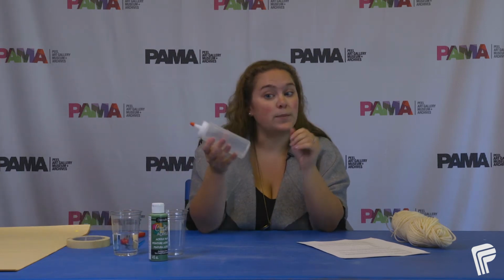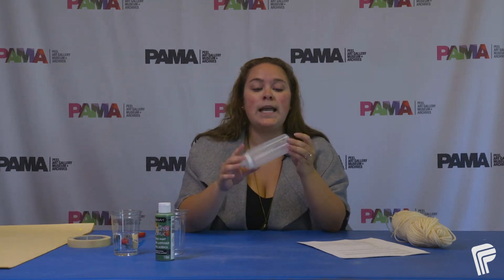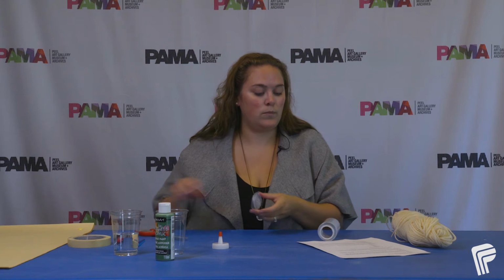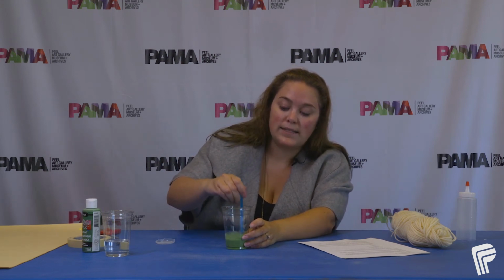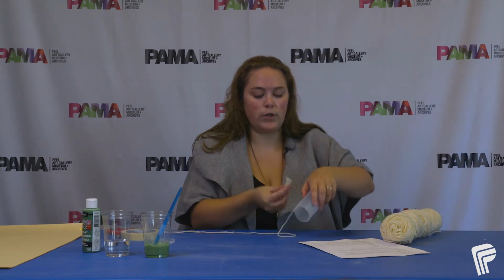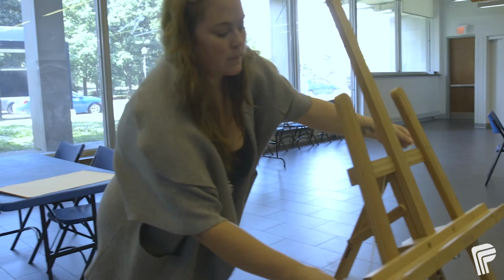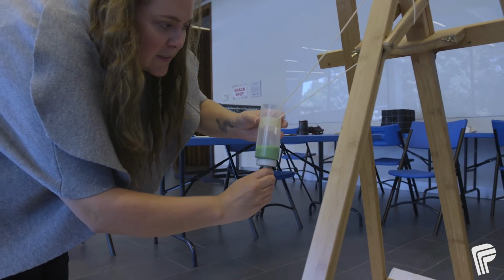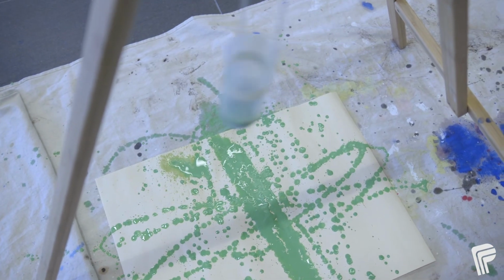Summer Staycation Activity: Week 3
Week three is all about Summer Abstraction - Allison is back as we create pendulum paintings!